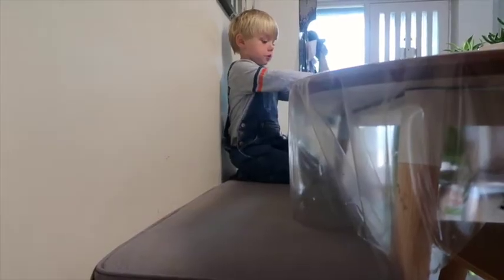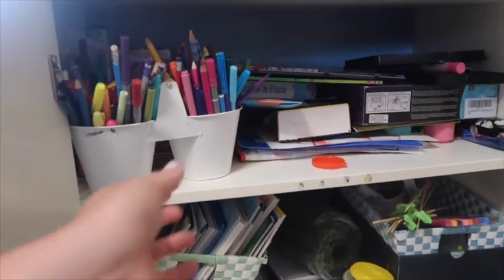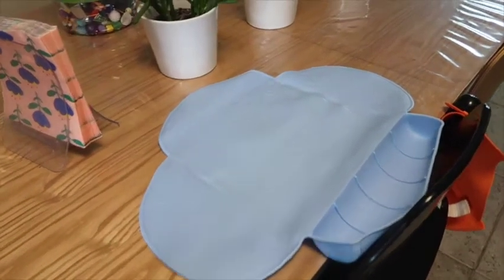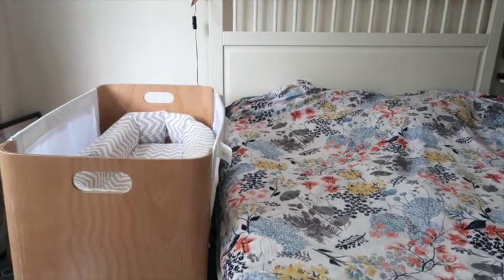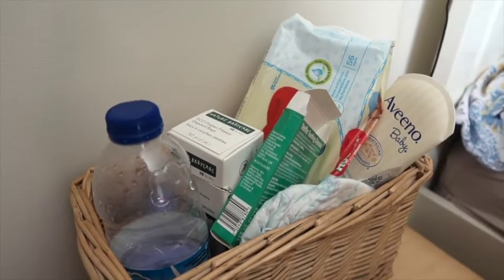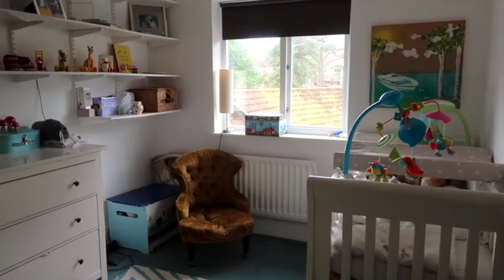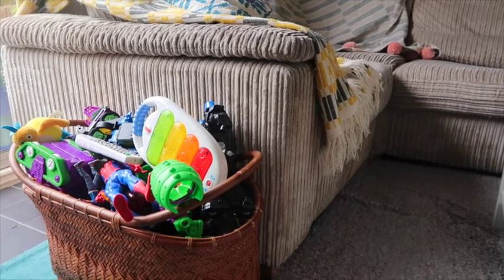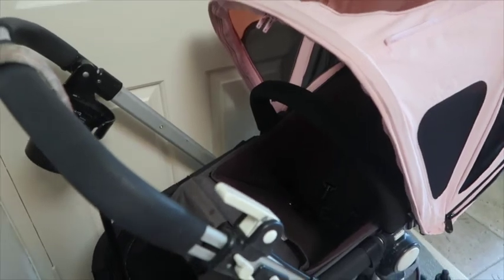Space Saving Baby Items and Stylish Storage | FAMILY HOME TOUR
Living in London with 3 kids and a Swedish Minimalist Husband has meant we've spent a long time finding space saving furniture for our baby and good family storage.  Do you have the same?  SJ xxx